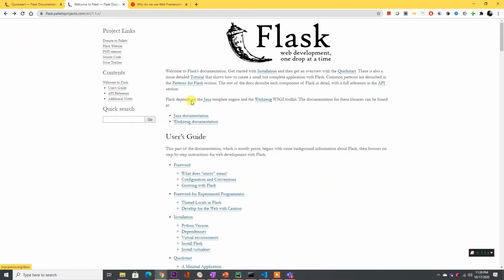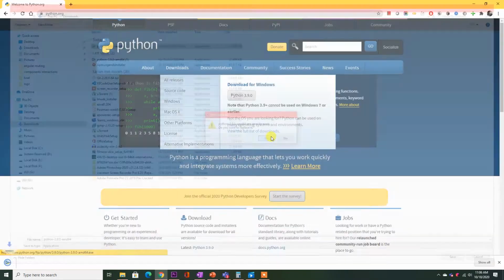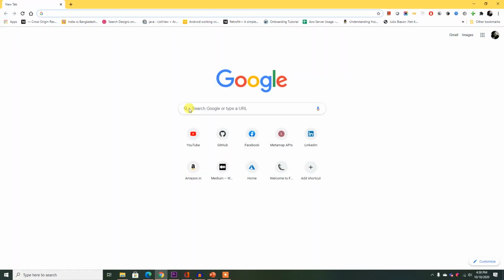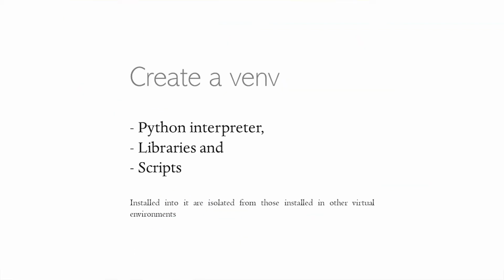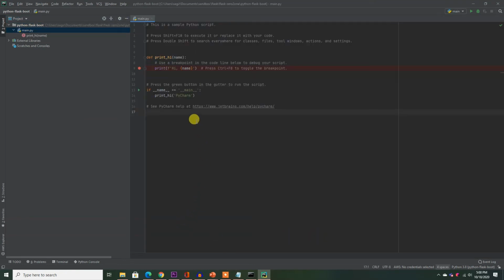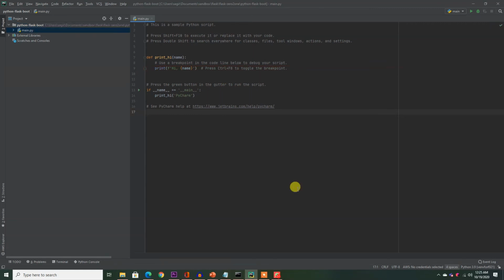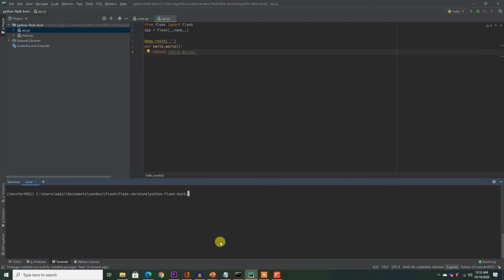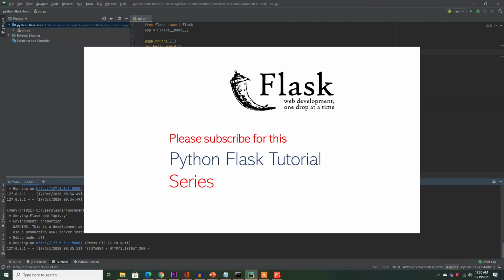Installing Python | Creating venv | Creating Flask Environment | Python Flask Tutorial 001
A complete web development using Python Flask. Tutorial series with whole lot of in depth coverage of topics about flask eco system. Please follow this playlist for further update :

1. What is web development framework in general,
2. What is python venv and how to use it,
3. How to use python flask.
4. Our First API